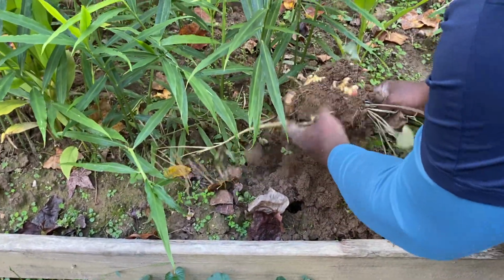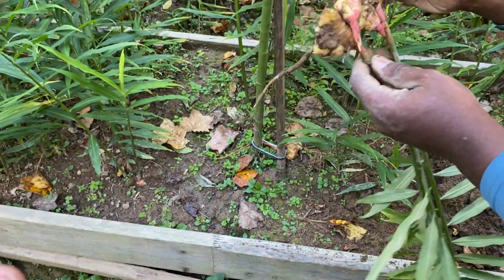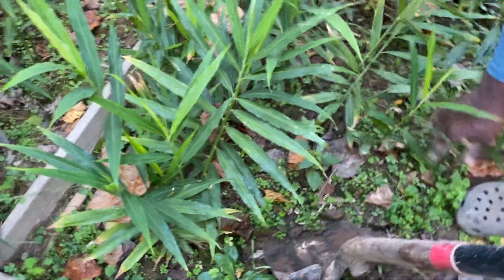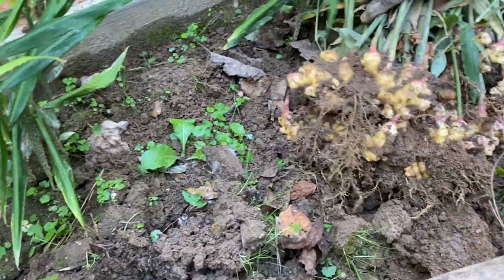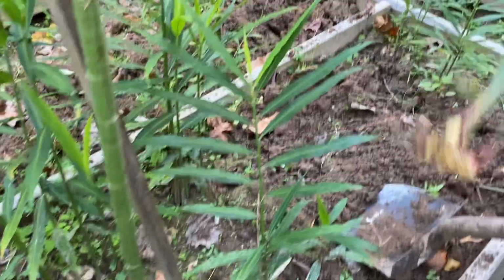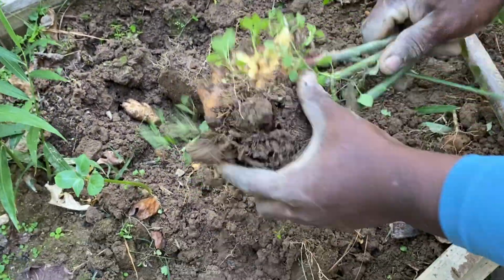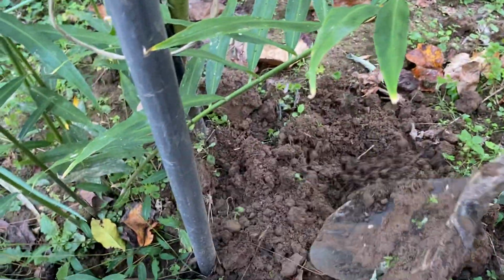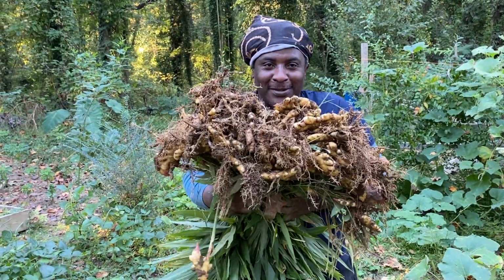Massive Ginger harvest before the full moon 10/24/23 .( planter garden tv)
Massive Ginger harvest before the full moon

Embark on a fascinating journey into the world of ginger harvesting as we explore the ancient wisdom and traditions surrounding this versatile root. In our captivating video, “Ginger Harvesting: Unlocking the Secrets of the Full Moon,” we delve into the unique practice of harvesting ginger just before the full moon.